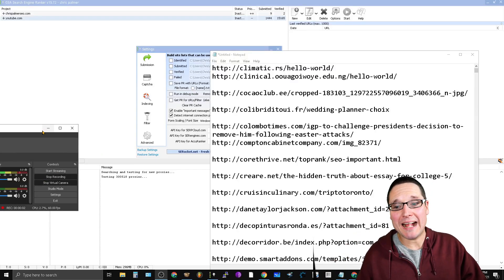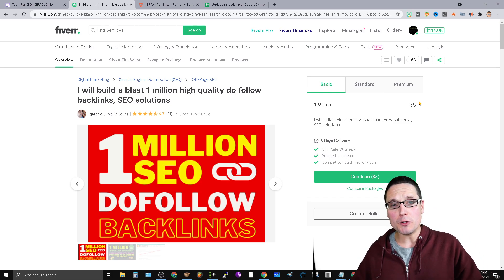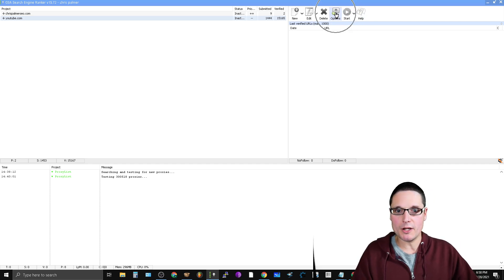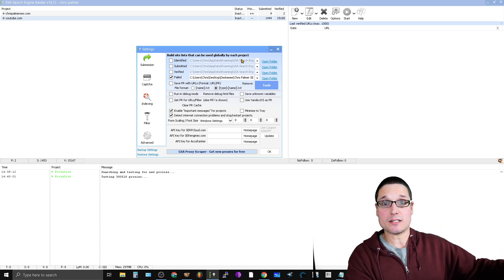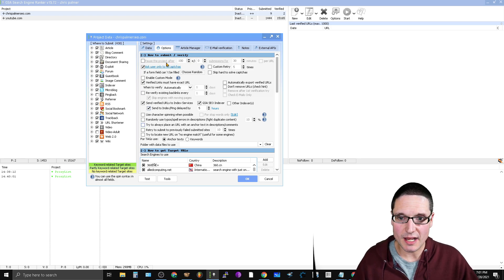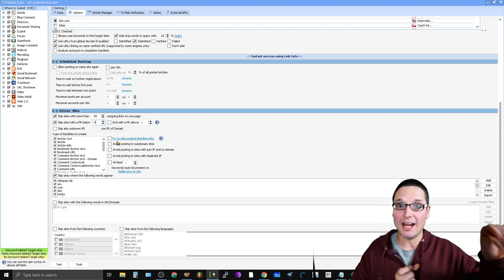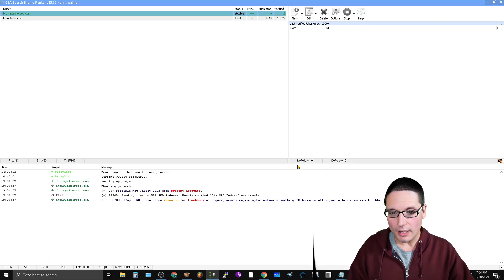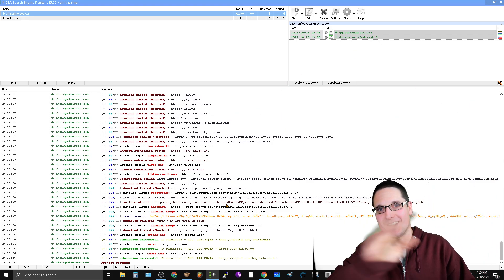Off Page SEO: GSA Search Engine Ranker Link Building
This video I will show you how to use GSA SER to build backlinks to your tiered websites and or any other sites you are performing off-page SEO on. I will show you step by step how to get easy to use GSA SER verified link building lists nd use them for other off-page SEO link building campaigns.

0:00 Off page SEO
2:00 GSA search engine ranker
5:00 Link Building
8:00 Off Page SEO GSA Search Engine Ranker Link Building

30 W Broad St fl2
Tamaqua PA 18252